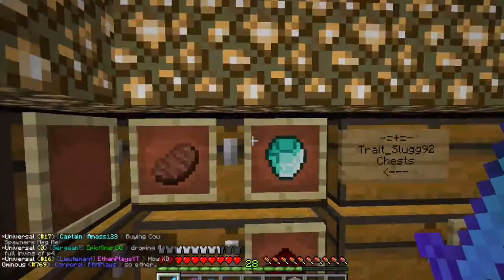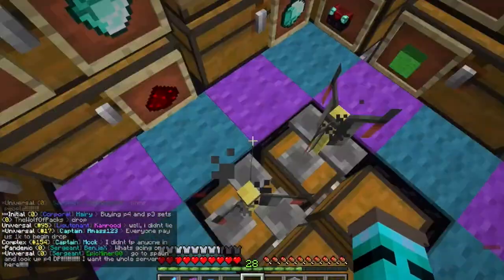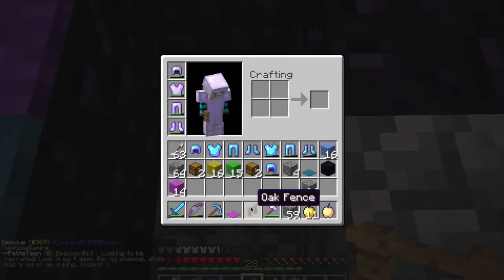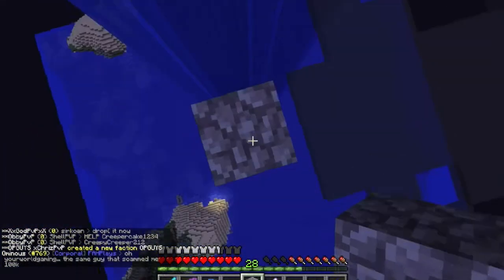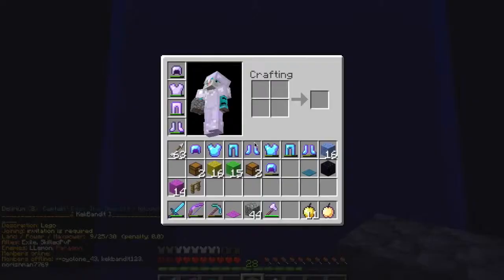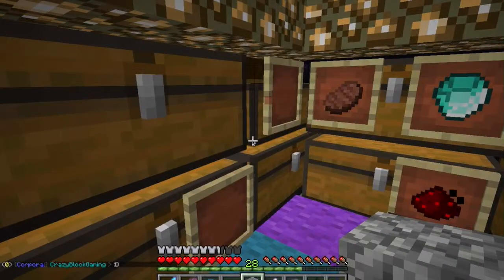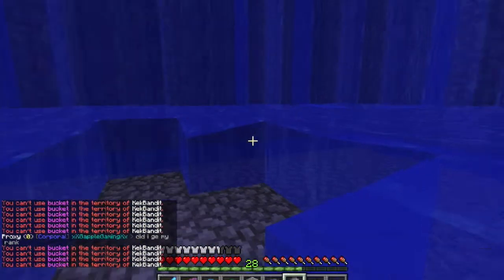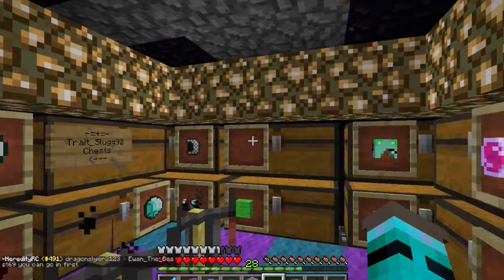Minecraft Faction ep 22 - New Base (Faction Platinum)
Copy/Past
▶ Comment “Have A Good Day" if you're reading this!
▶ IGN: mwastell
▶ Server I played on today: pvp.thearchon.net
▶ Other Servers i play us.uhc.zone -